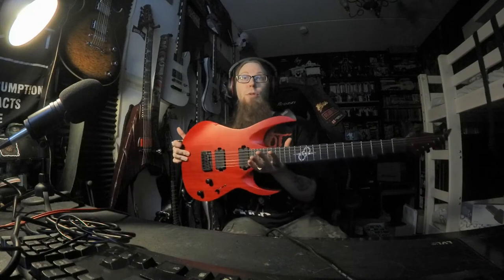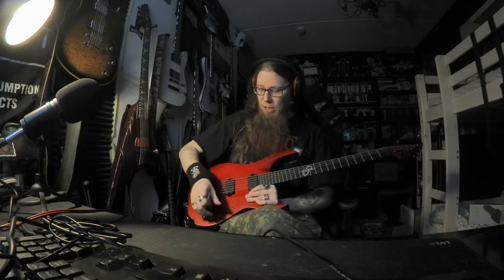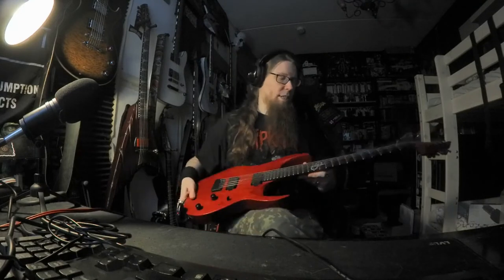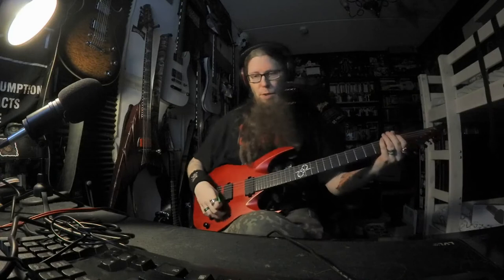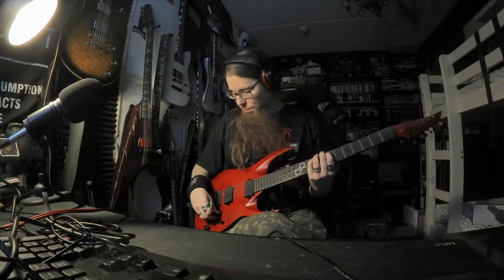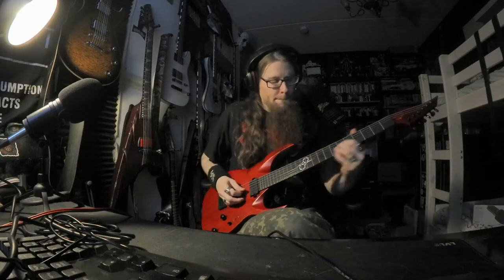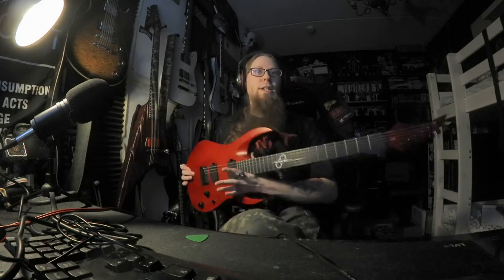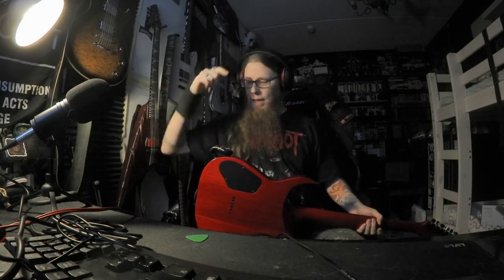Solar A2.6TBR SK- TRANS BLOOD RED MATTE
let´s take a look on this beast! this is just killer AXE!!!